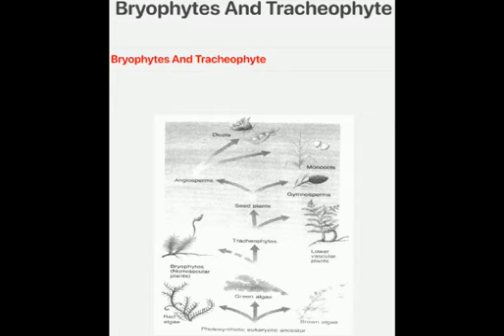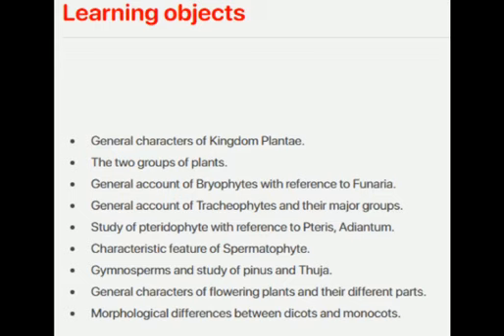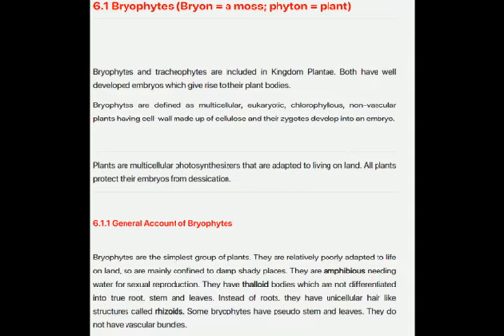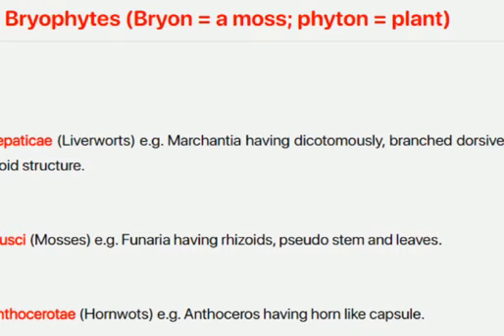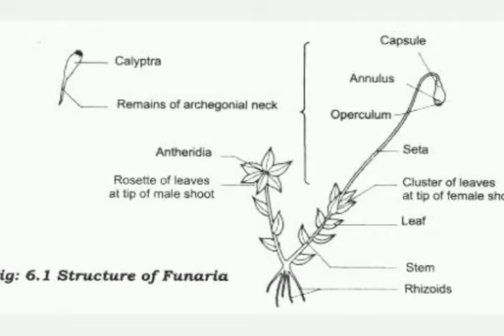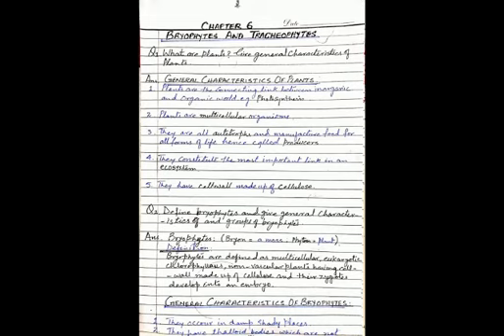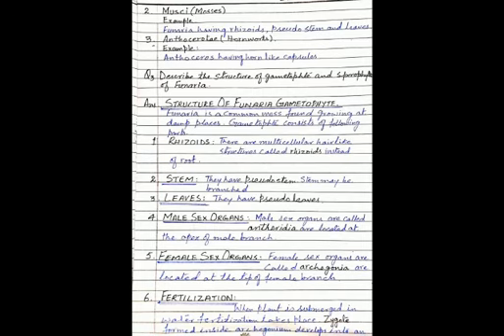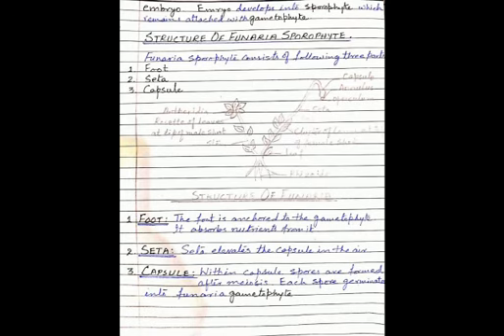Class lX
Subject: Biology .
Date:  4/7/20